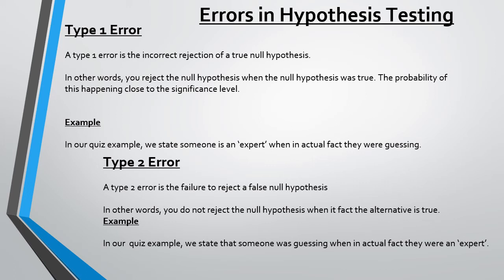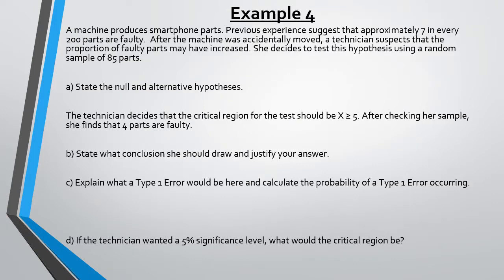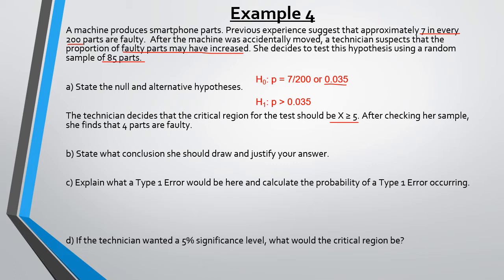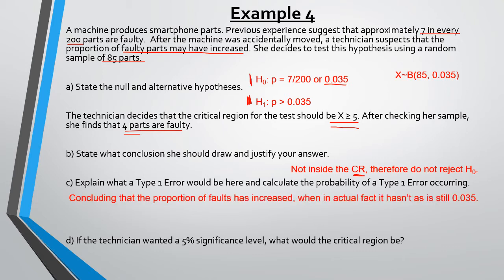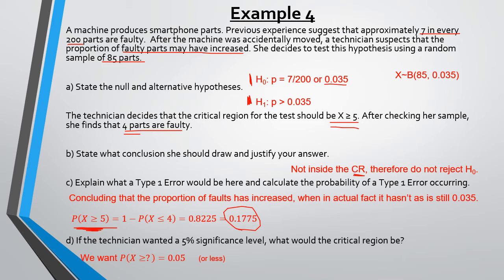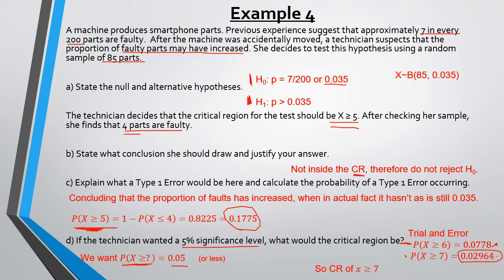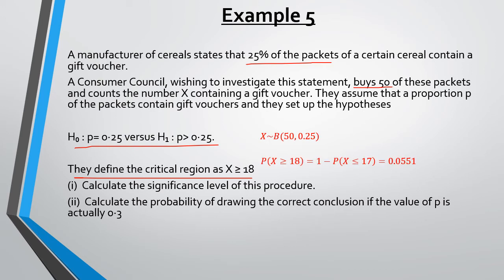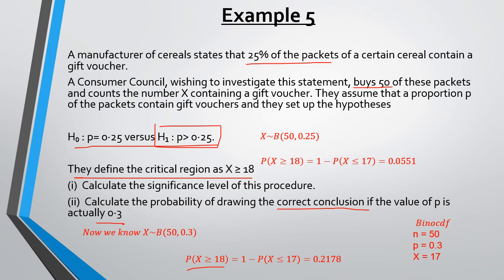WJEC AS Maths: Statistics - Hypothesis Testing with Binomial - Types of Errors